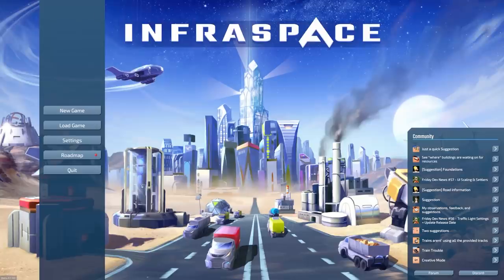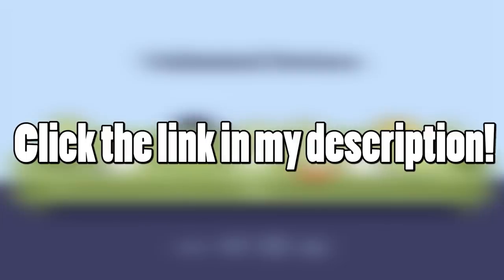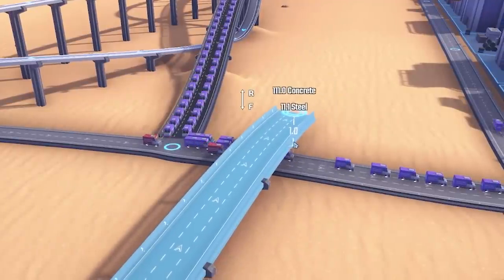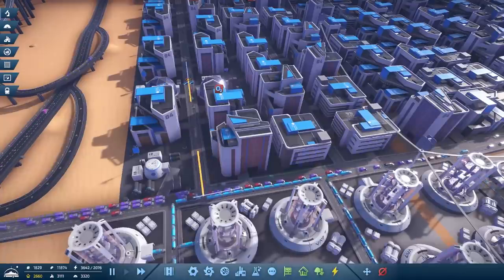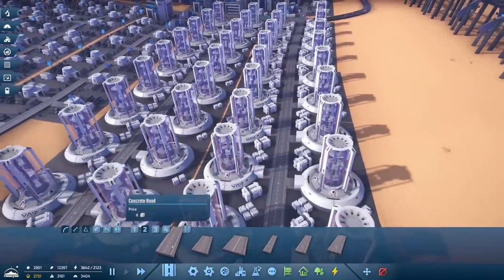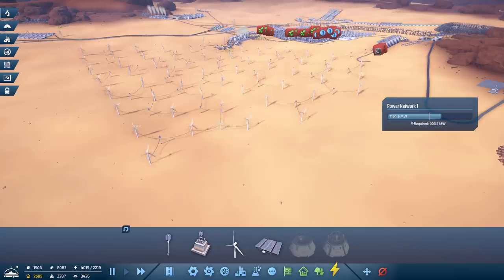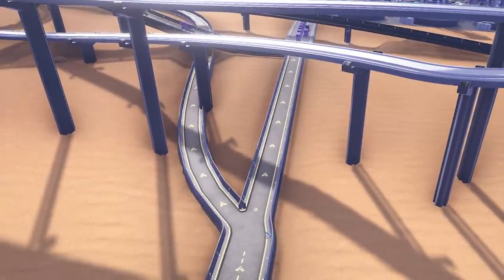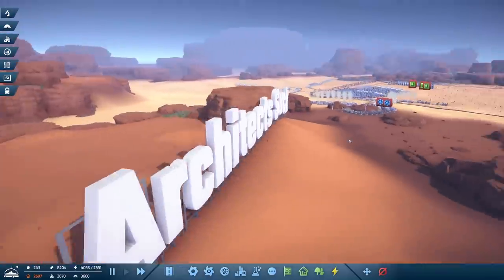My city building is getting out of hand...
InfraSpace part 9 is where I continue to upgrade my colony and this time I finally build a load of new houses and attract new people to my colony! However then I attract too many people and have some major traffic problems to try and solve in InfraSpace!

LINKS!